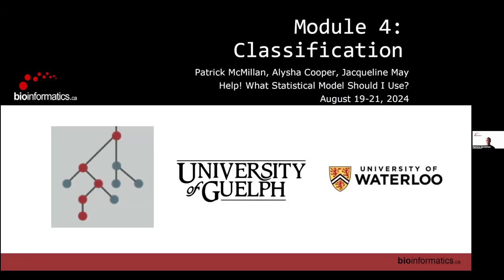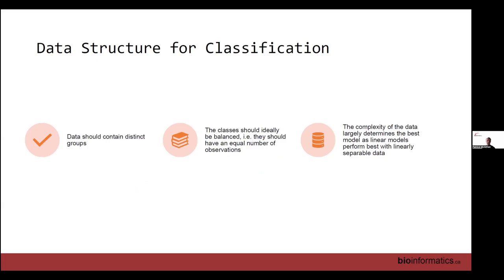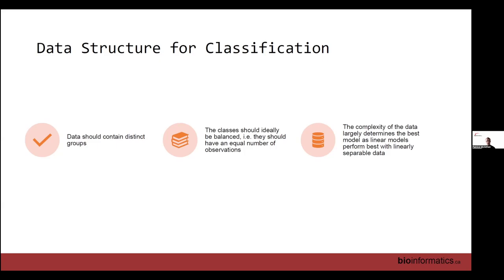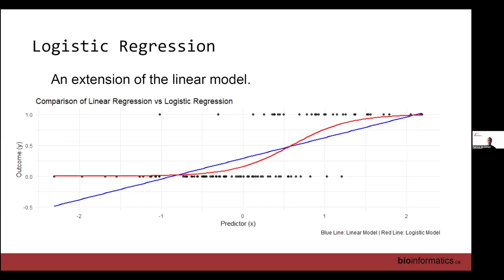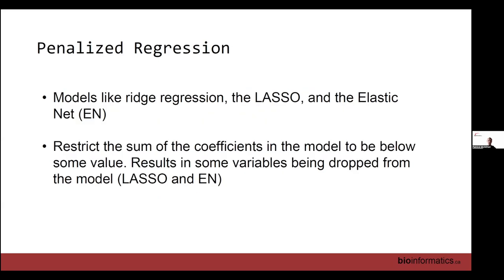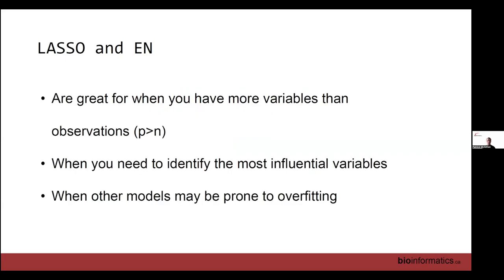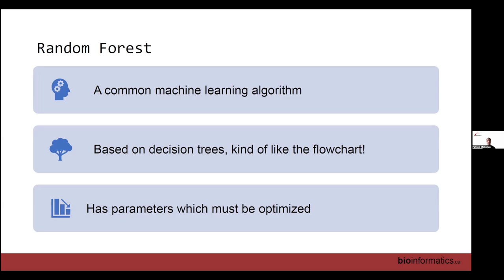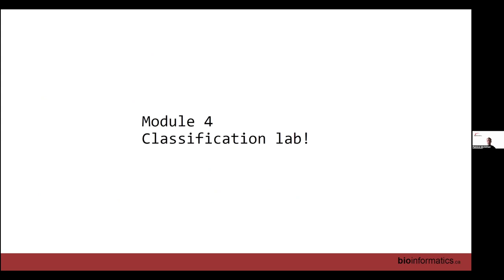CBW Help! What Statistical Model Should I Use? 2024 | 4.1: Modeling pt. 2 - Classification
Canadian Bioinformatics Workshop series:
- Help! What Statistical Model Should I Use? (STAT), August 19-21, 2024
- Modeling pt. 2 - Classification (Patrick McMillan)
- Day 2, Module 4.1

Lecture slides and class materials for this workshop are available